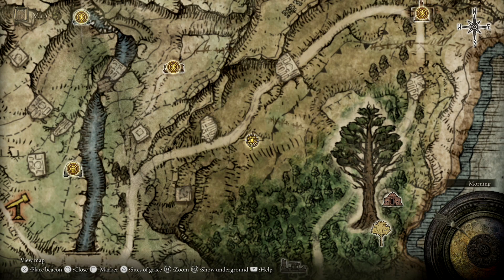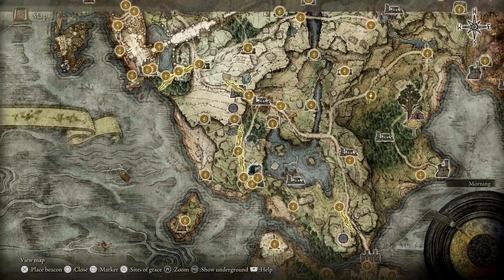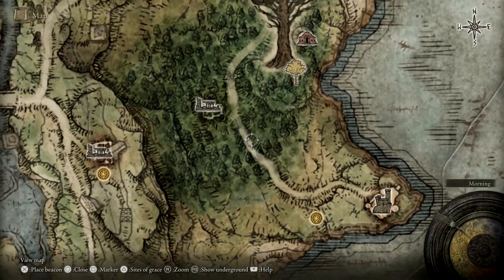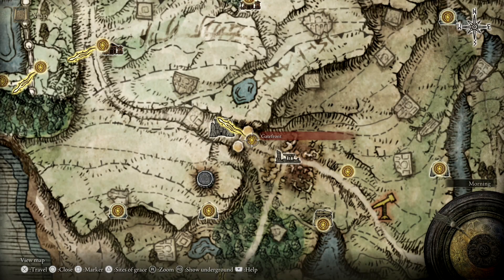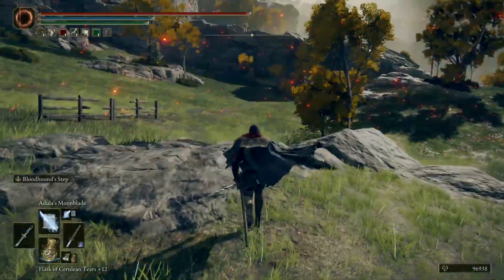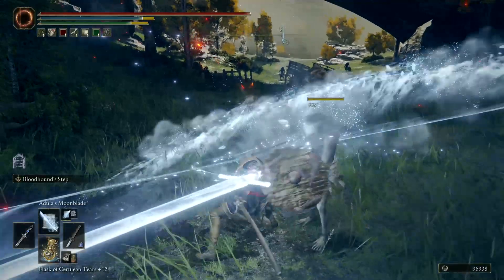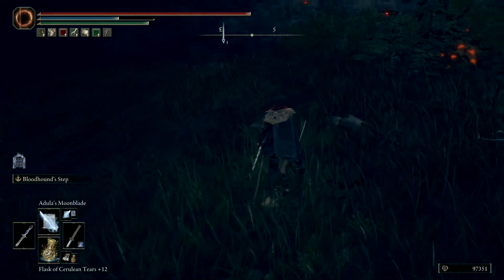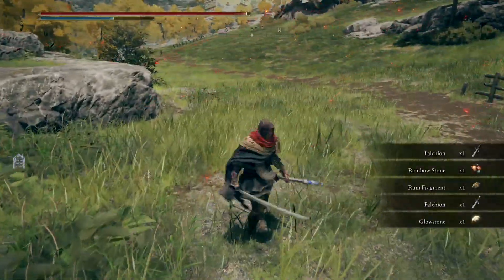Best Elden Ring Falchion Farm Location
In this video we will be Running the Best Falchion Curved Sword Farm Method in Elden ring, the Best Falchion Curved Sword Farm Method Location is found in Eastern Limgrave and can easily be missed. I will show how to find the Best Falchion Farm Method and then how to get the Best Falchion Farming Method from under a ruin without too much trouble. have you used the Falchion Curved Sword Farm Method? Let me know what you think of it in the comments.

0:00 Falchion Map Location
0:25 How To Get Falchion
0:40 Outro to How To find Falchion

That concludes my How To Get Falchion Location In Elden Ring video guide